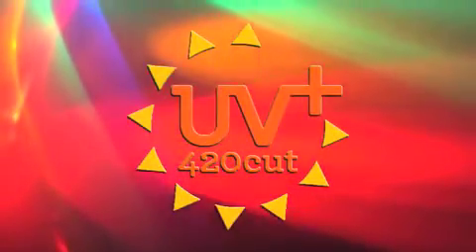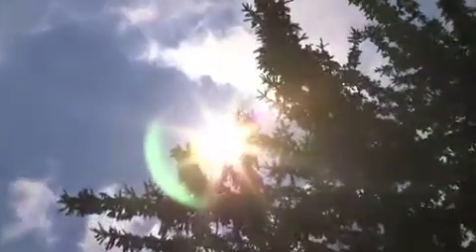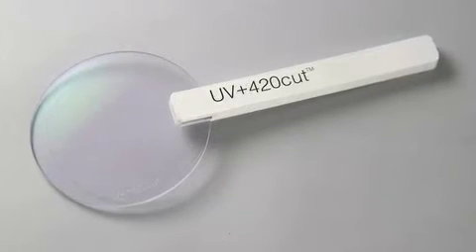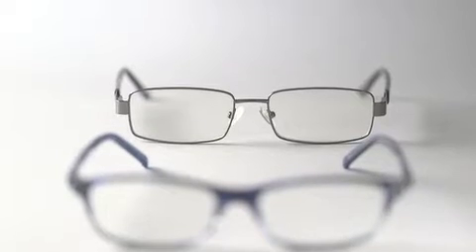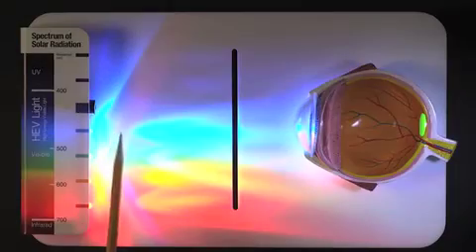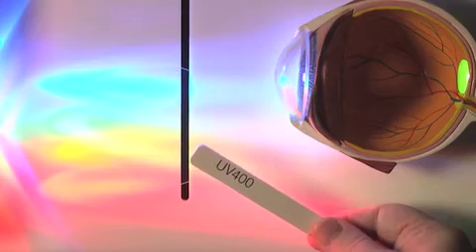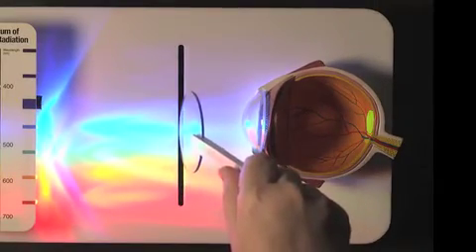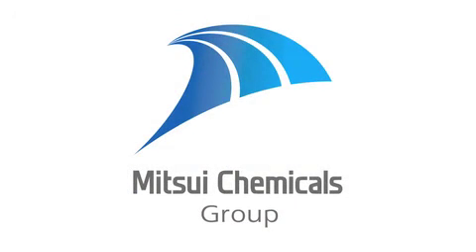UV420 Clear Lens Technology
The Plastic Plus UV 420 lens blocks 400-420nm of High Energy Visible (HEV) light in addition to UV-A and UV-B.

In UV 420 lenses, the photochromic dye is dispersed in the lens material blocking light by absorbing it.

These lenses have excellent UV-blocking performance and last longer (because scratches to the surface do not degrade their function).

UV420 offers minimal residual colour